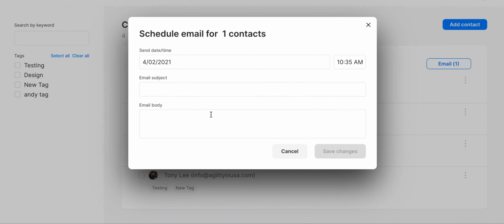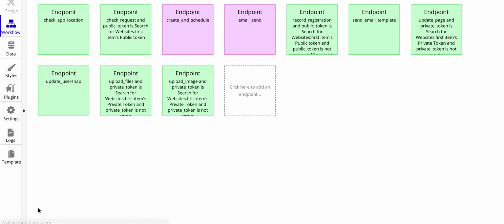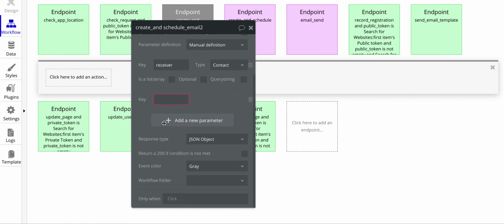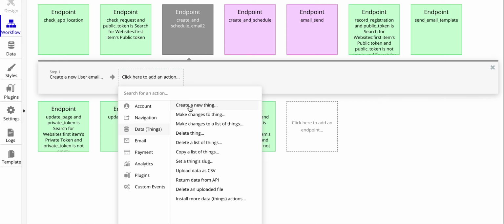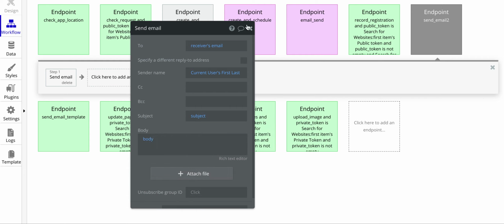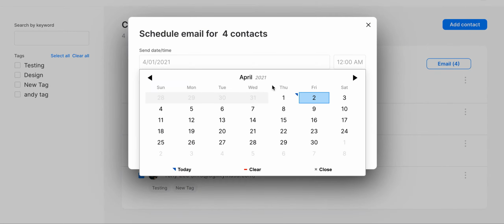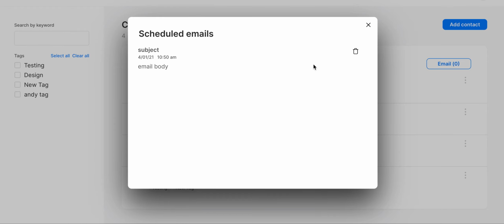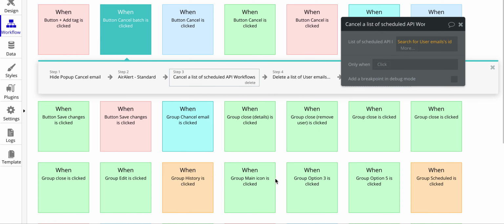Bubble Tutorial: How to schedule and cancel scheduled events in your Bubble app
Learn how to schadule events (like, emails) with Schedule API workflow, how to capture your API workflow on a list IDs, how store them and how to use Bubble backend scheduled workflows ID to cancel scheduled events.